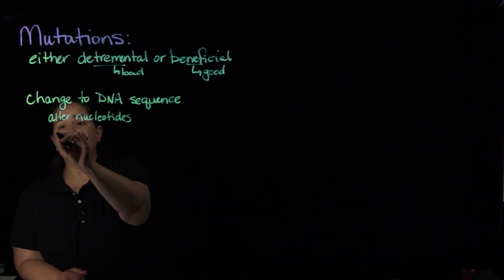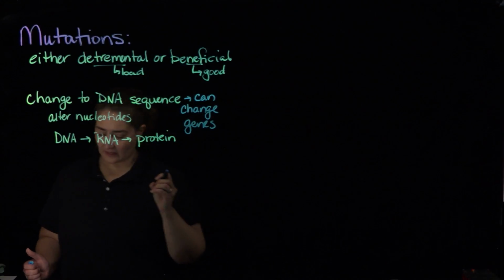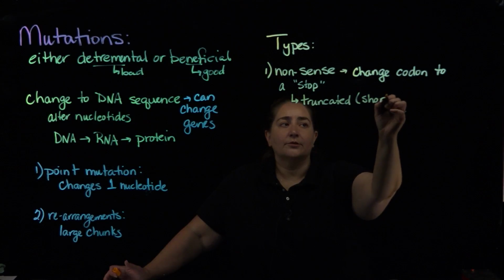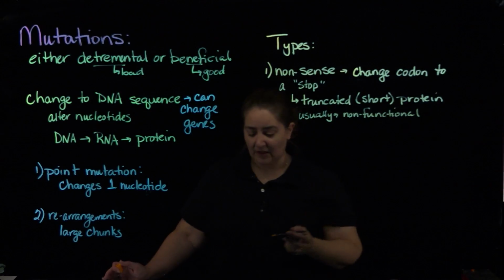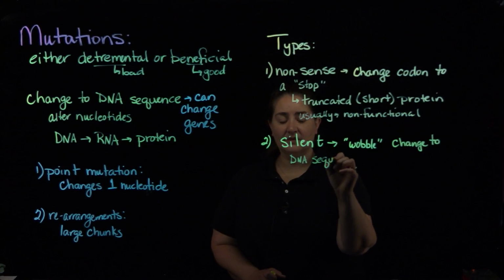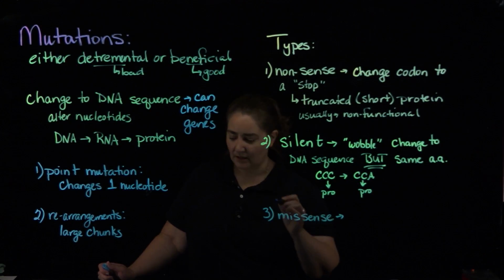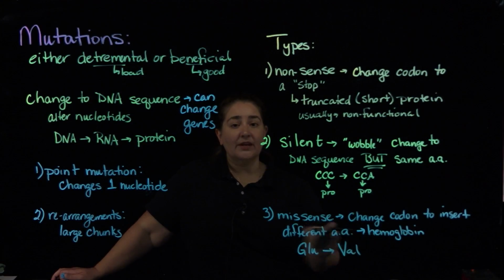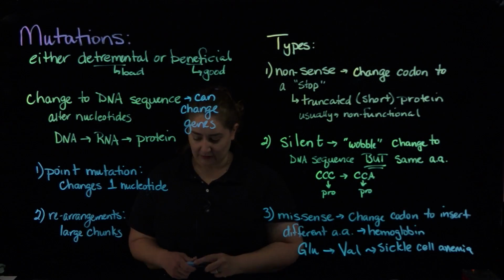DNA Mutations part 1